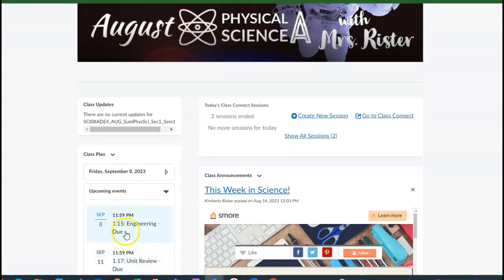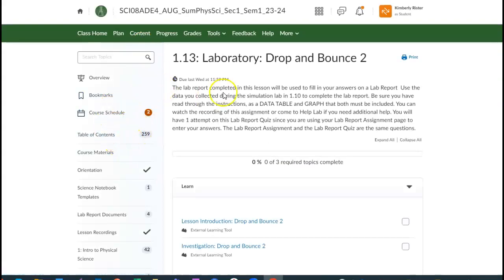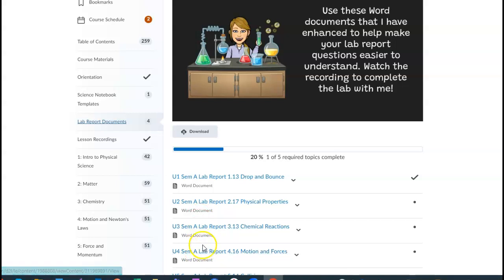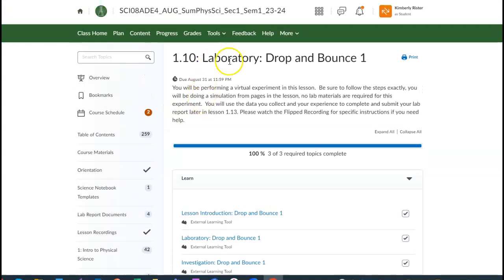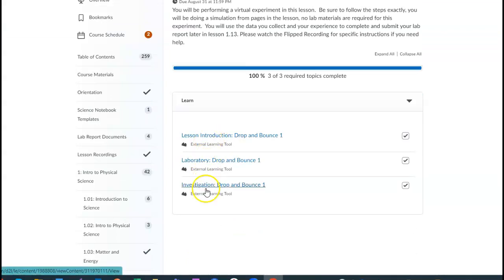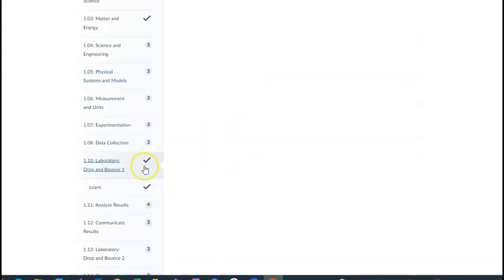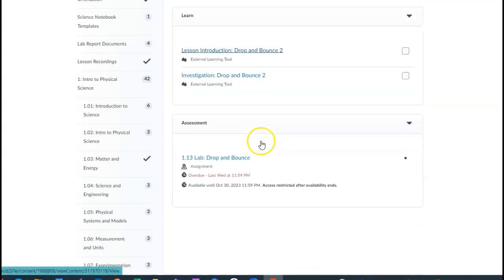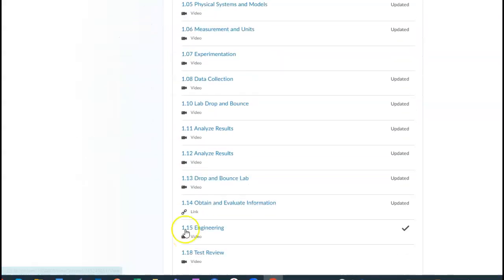How to complete Sem A 1.13